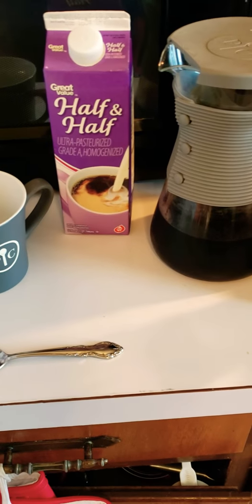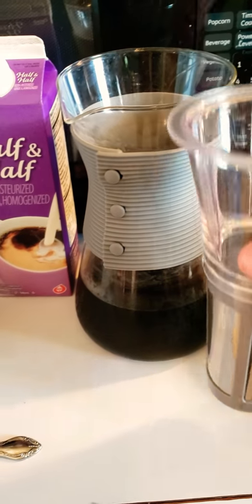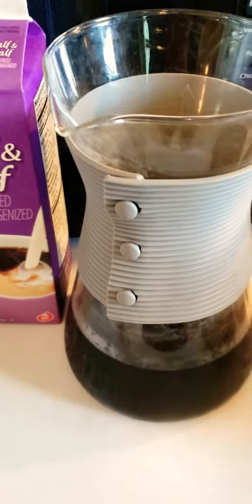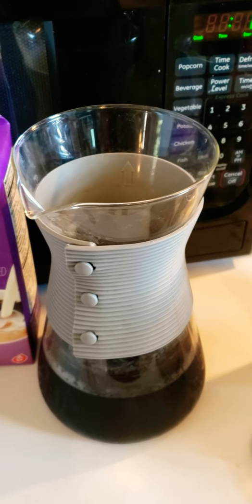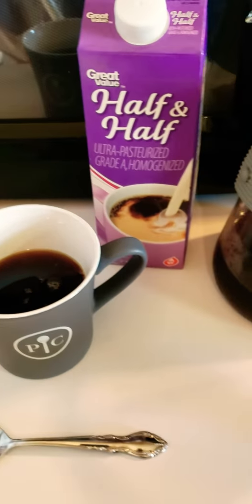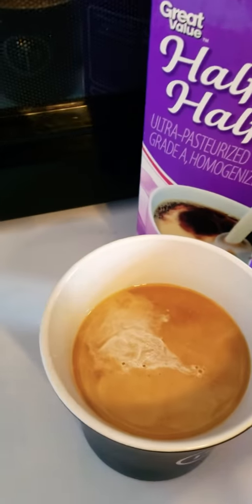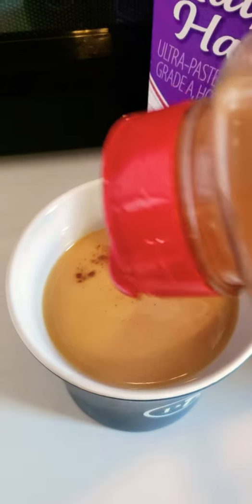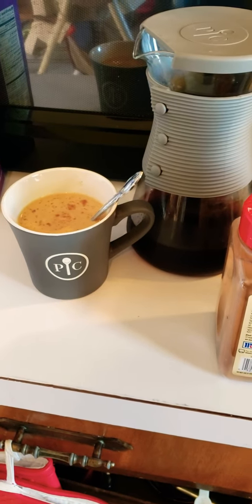Cold Brew Coffee or Tea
Cold brew can be so easy to make at home! It can also be warmed up for hot coffee with the same health benefits as cold brew. This pitcher can also make tea or infused water.